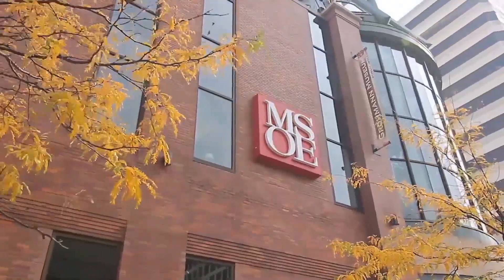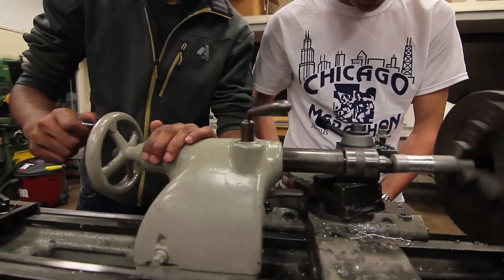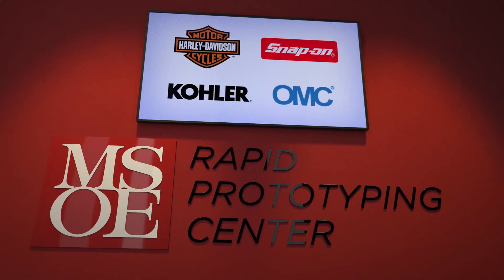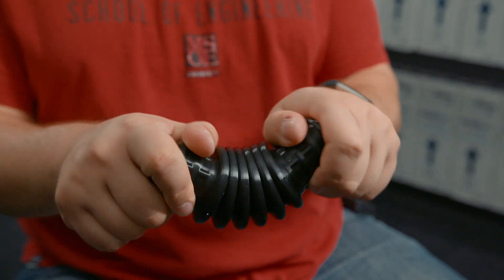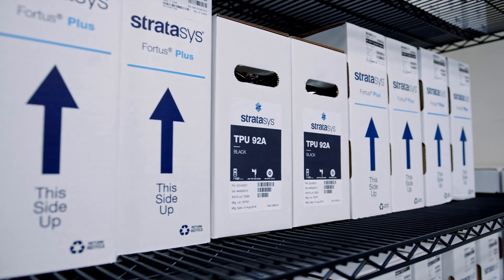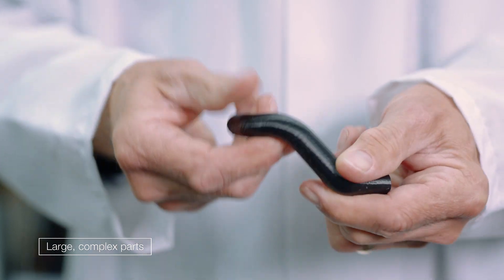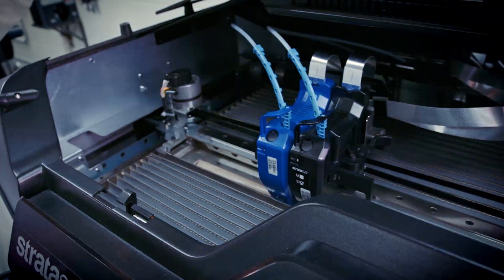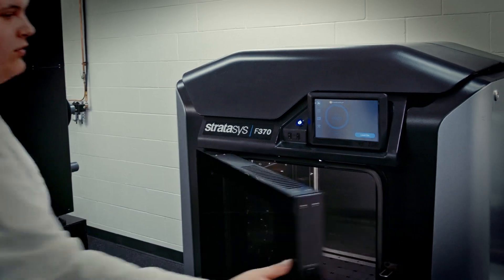Milwaukee Engineering Students Test TPU Elastomer 3D Printing Material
For more information on the Stratasys F123 3D Printer Series

For a quote on 3D printing services in TPU 92A elastomer material

The adage “never stop learning” is alive and well for both the students at Milwaukee School of Engineering (MSOE) and its Additive Lab Consortium members. The school of 2,900 students, located in the heart of downtown Milwaukee has ties with 47 manufacturing companies, including Kohler, Snap-on Tools, Baxter Medical and Master Lock.